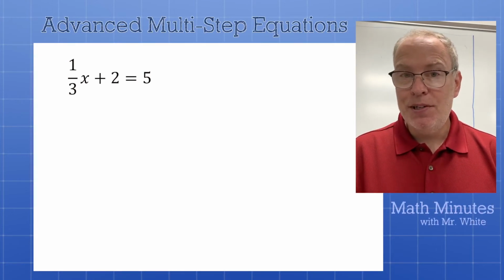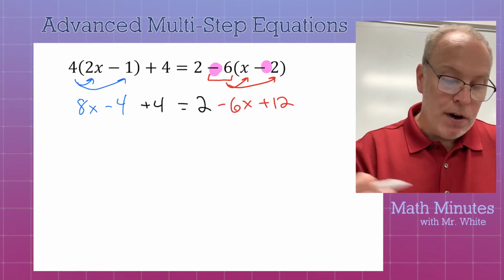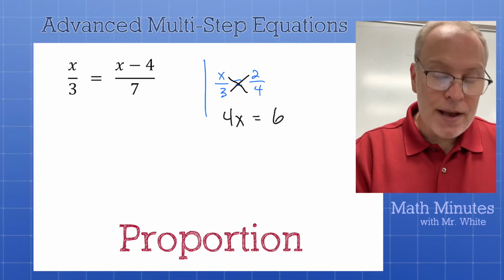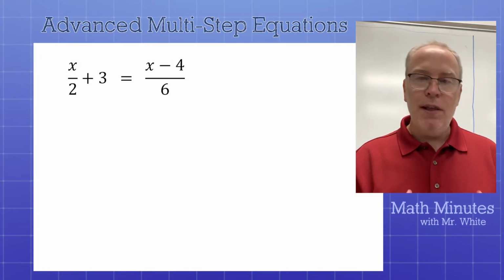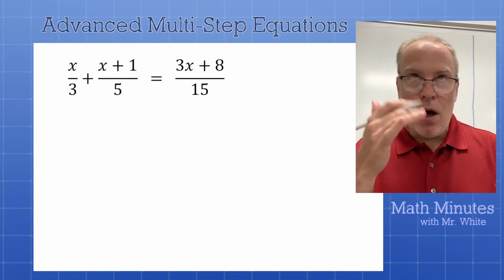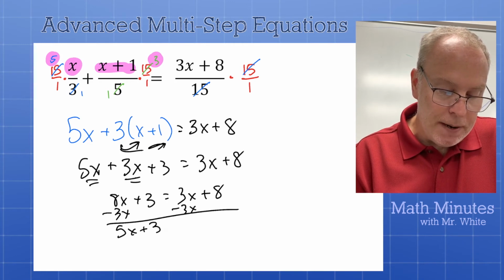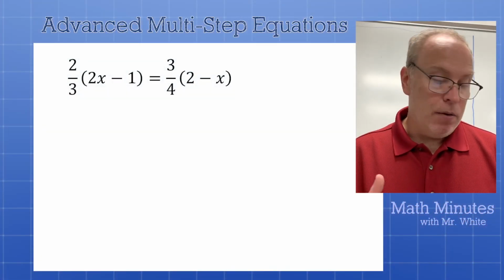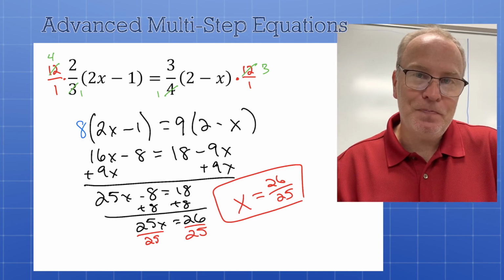Advanced Multi-Step Linear Equations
Learn how to deal with fractions, rational equations, tricks for clearing fractions, proportions and solving algebra equations with variables and distributive property on both sides.